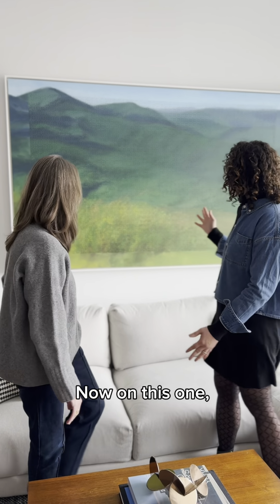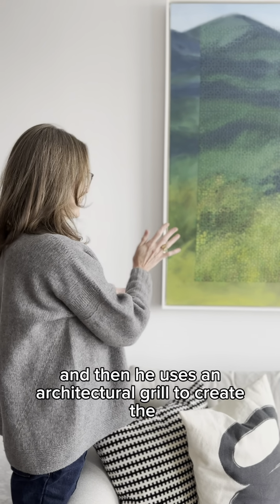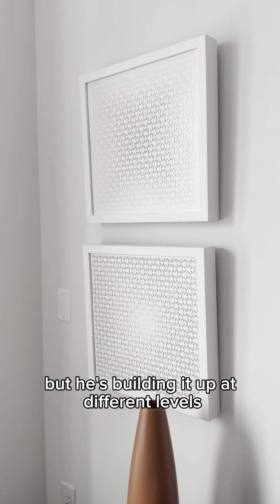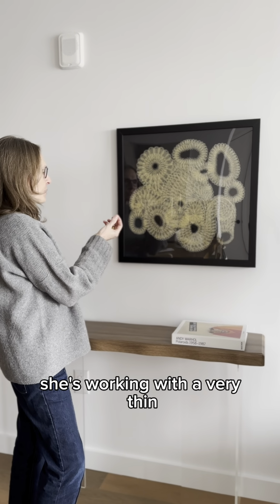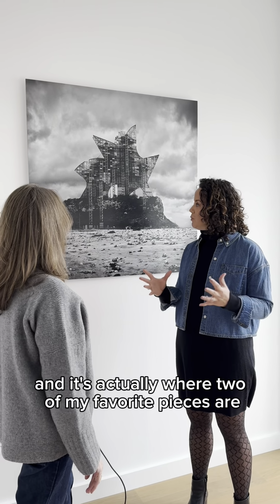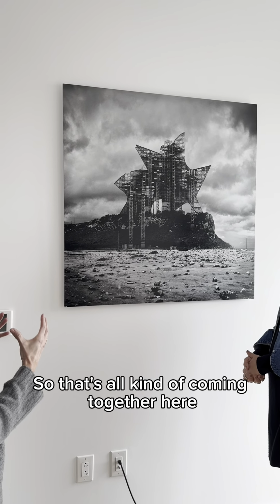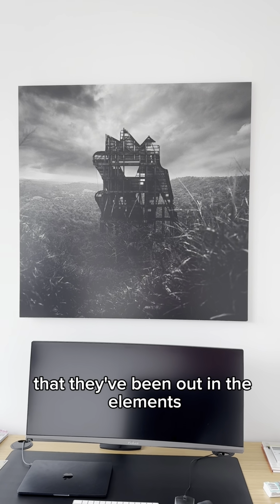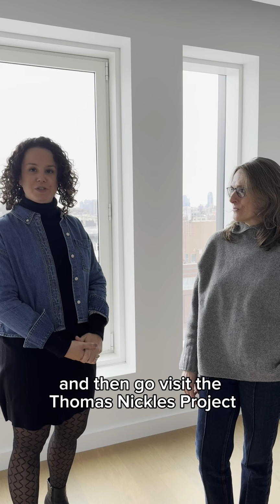Creative Ways We Stage Our Clients Homes | In collaboration with NYC Art Gallery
When bringing a new listing to market, we always try to think of creative ways we can refresh the space at a minimal cost for our clients. With our team’s selective staging and our collaboration with a local Lower East Side gallery, @thomasnicklesproject, these small changes have made a big impact on our listing at 202 Broome Street, Apt 10F.

The Isil Yildiz Team brings more than 25 years of combined experience in New York City real estate and are ranked among the top 1.5% agents nationwide. Their extensive market knowledge and expertise in navigating complex transactions across Manhattan and Brooklyn make them invaluable advisors for their clients ‒ ranging from experienced investors to first-time home buyers across deals of all sizes. No matter your needs, the Isil Yildiz Team can help you achieve your real estate goals.

If you have any questions about the home buying process or if you're looking for a real estate agent to help you sell your home in NYC, please reach out to me!

Isil Yildiz, a former litigator, is a fierce advocate and negotiator, and has become a recognized expert in New York City real estate, frequently invited to speak at home-buying seminars hosted by private companies, lenders, and advisory firms. She is dedicated to helping clients achieve their real estate goals through an exceptional and seamless experience. Isil is with her clients every step of the way to formulate the best strategy and alleviate the stresses associated with a momentous transaction.

Originally from Turkey, Isil grew up in Texas with dreams of living in New York. After graduating from Yale University and receiving her law degree from The University of Texas, Isil moved to Manhattan. After six years as a litigator, Isil left the law to help people make their homes in her adopted city.